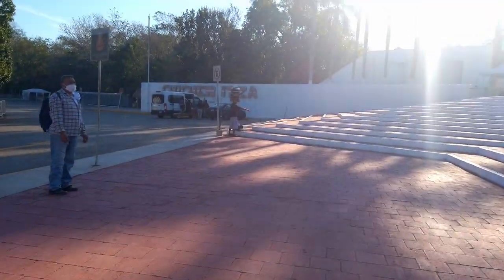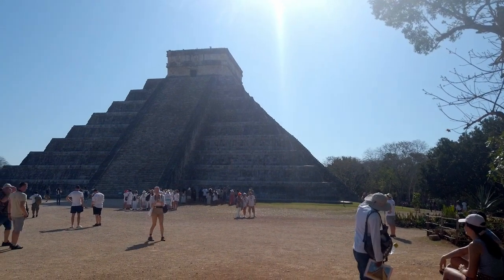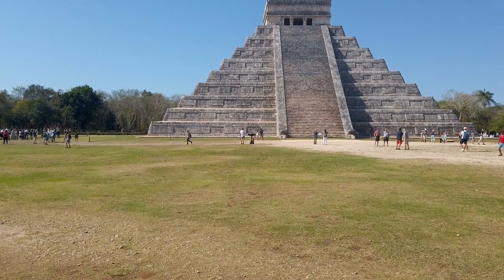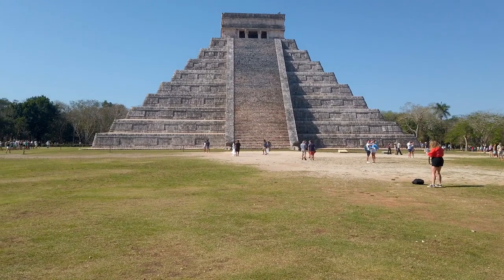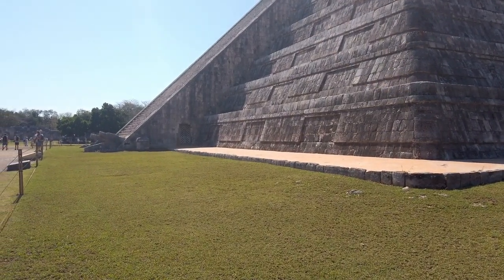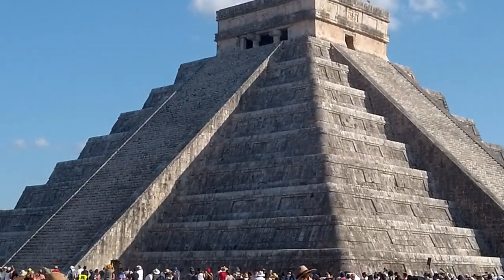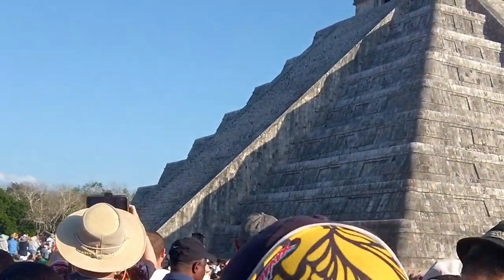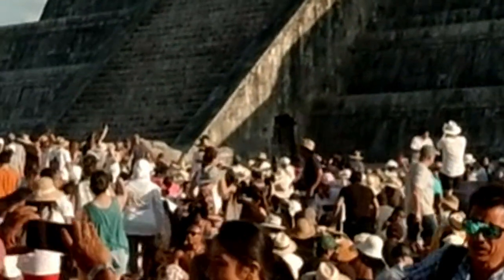MIND-BLOWING: Watch as Kukulcan, the Mayan God descends from the heavens, at Chichen Itza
I am off to Chichen Itza to see the Mayan snake God Kukulcan descending down the temple on the day of the spring equinox.
Come along on the wonderful journey to learn more about Kukulcan.

T1B4C7